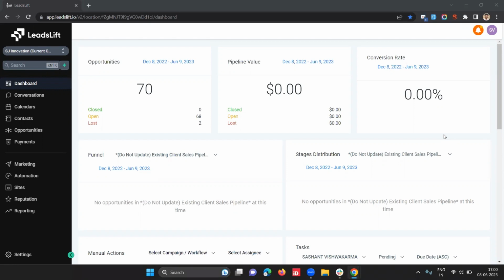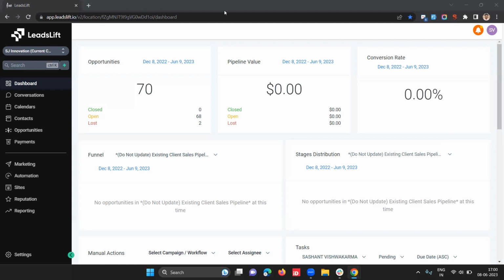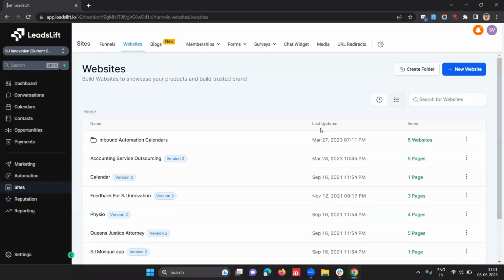GoHighLevel Open House Tools - Take Your Real Estate Business to New Heights | GoHighLevel Tutorial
Generating leads and selling properties can be a rewarding experience, but it can also be quite overwhelming. But with GoHighLevel Open House tool, Real Estate Agents can seamlessly create listings, set up schedules, and effortlessly track leads. If you a real estate professional looking to up your business? Join us in this GoHighLevel Tutorial as we unveil the essential Open House Tools and expert strategies that will help you take your real estate career to new heights. Stay ahead of the competition and watch your success soar!
Watch this video and transform your Real Estate Business With GoHighLevel.